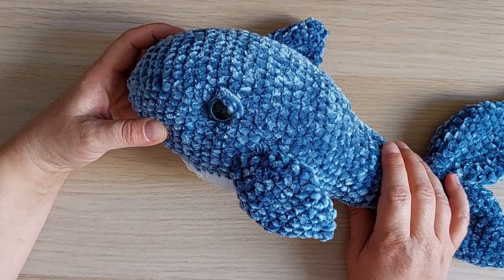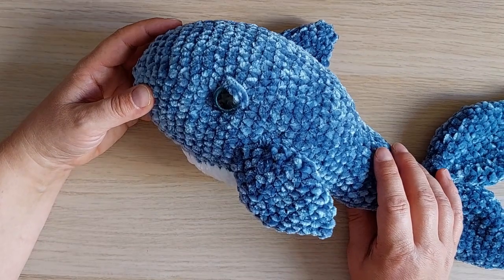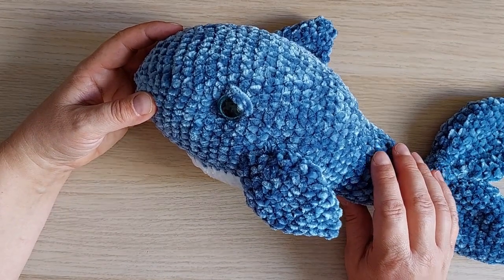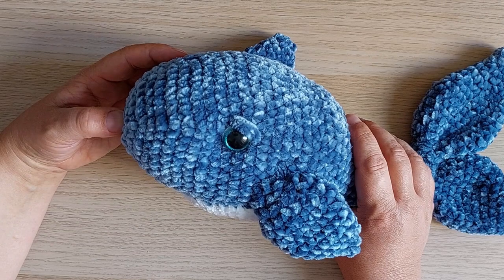How to crochet a whale - instrutions in subtitles (part 2)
This video is a detailed crochet whale amigurumi tutorial. This tutorial has three parts, this is the second part.